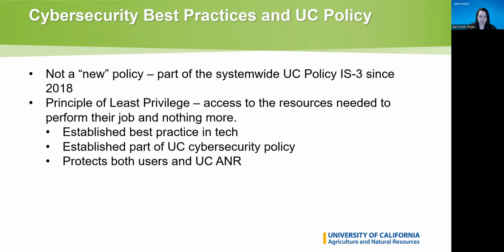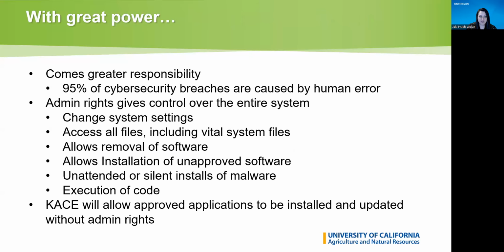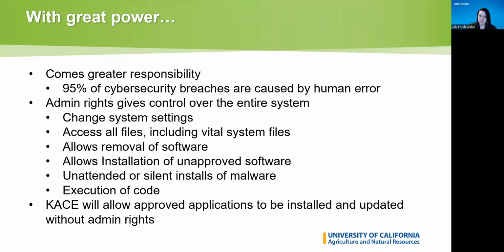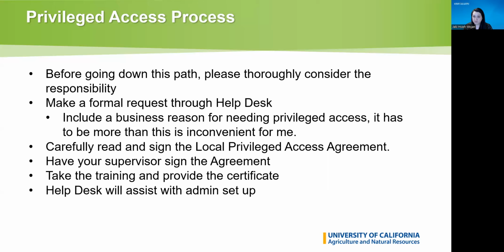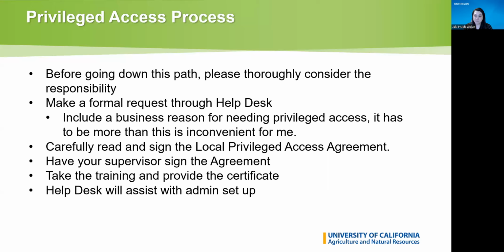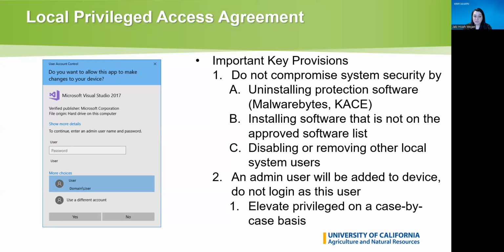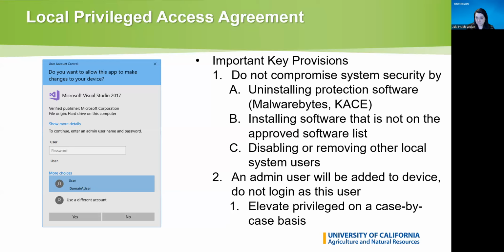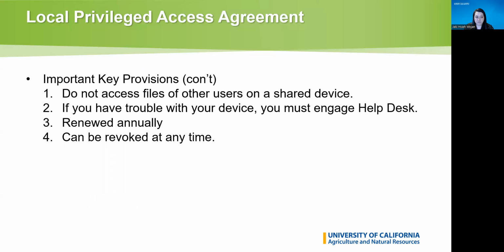Admin Rights & Cybersecurity Best Practices with Jaki Wojan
UC ANR's IT specialist, Jaki Wojan, gives a lecture on admin rights as they pertain to best practices in cybersecurity and ANR's practice of the Principle of Least Privilege.